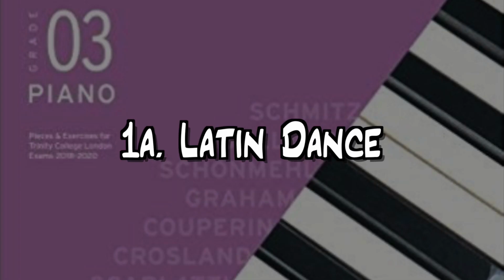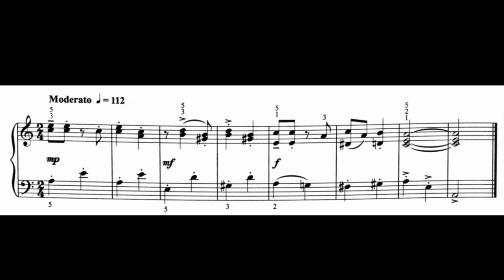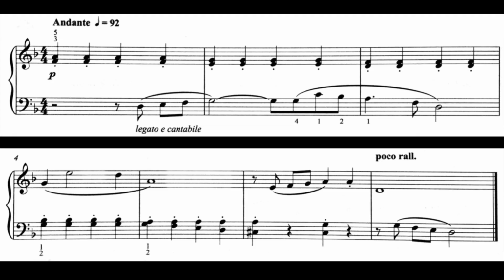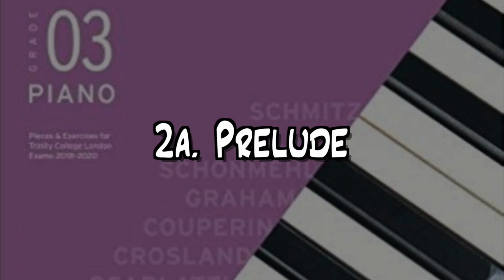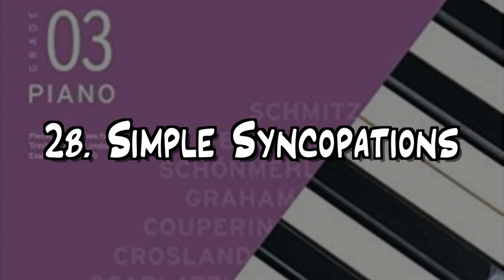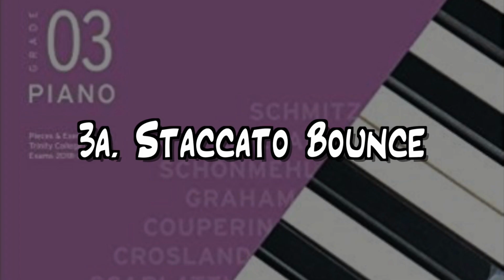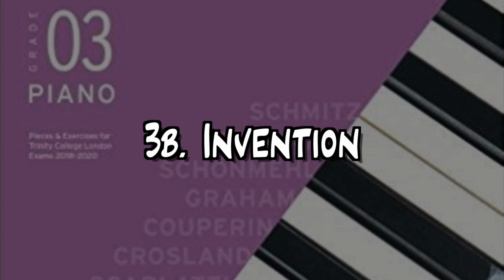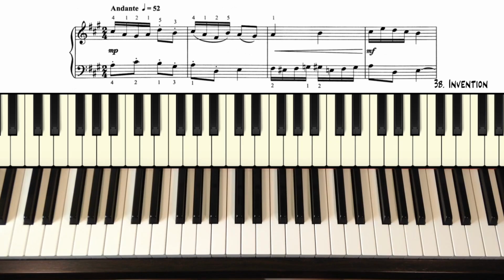TRINITY Grade 3 Piano (2018-2020): All 6 Exercises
Tutorial video on the 6 exercises on the Trinity Grade 3 Piano syllabus (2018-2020).

0:24 1a. Latin Dance
1:50 1b. Hand to Hand
2:48 2a. Prelude
3:44 2b. Simple Syncopations
4:18 3a. Staccato Bounce
5:12 3b. Invention

For PERFORMANCE VIDEOS (ABRSM Gds 1-7, Trinity Initial to Gd 7), TUTORIAL VIDEOS, TEACHING NOTES, BACKING TRACKS & SHEET MUSIC SHOP

or ...

Piano Exam Pieces & Exercises 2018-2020, Grade 3 (Trinity)

Piano Scales & Arpeggios: Initial - Grade 5 (Trinity)

Sound at Sight Piano: Book 2, Grade 3 & 4 (Trinity)

Thank you to all my patrons for supporting this channel.